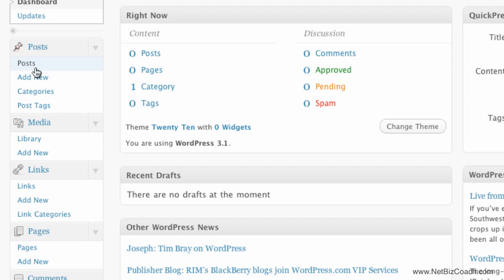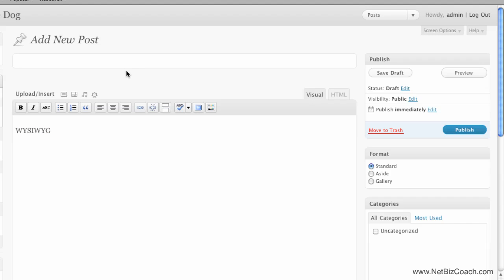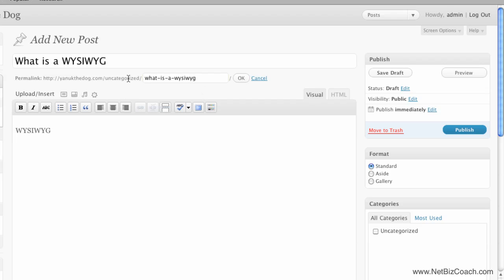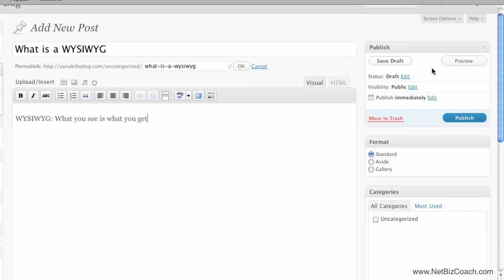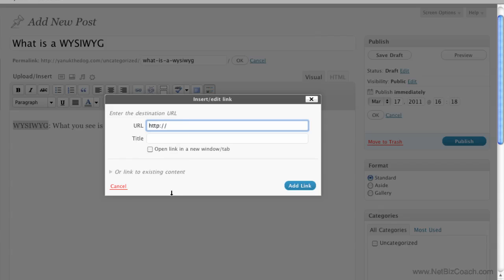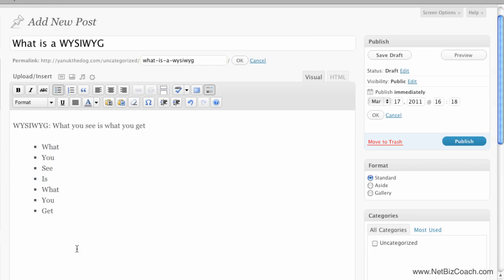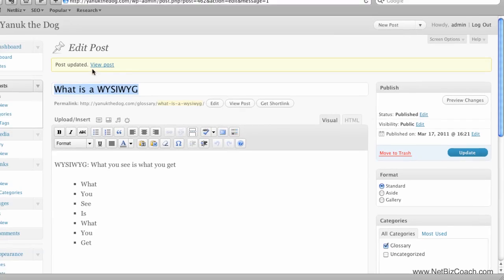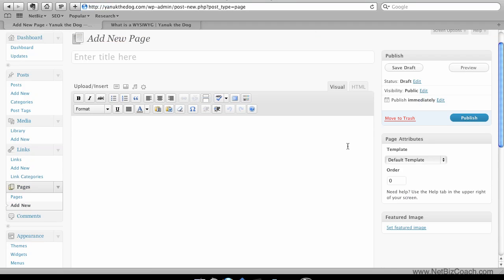Adding and Editing Posts & Pages with WordPress.mp4